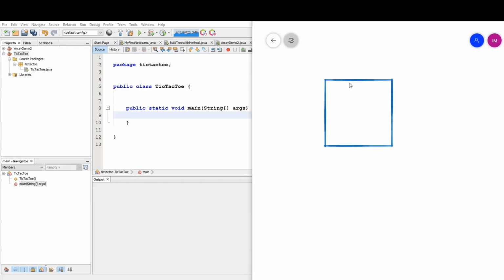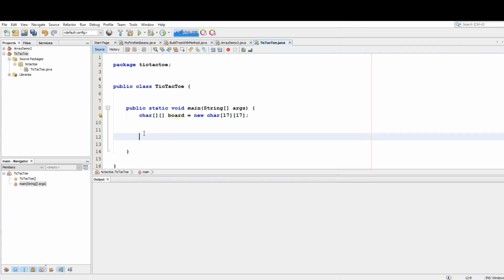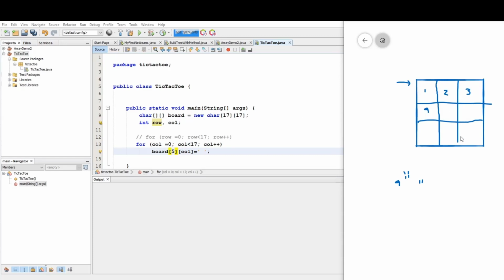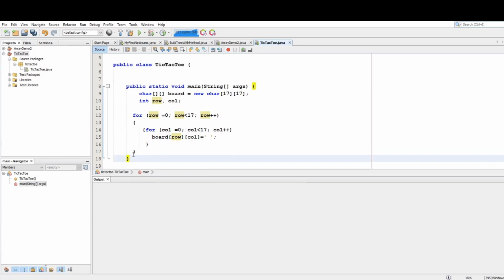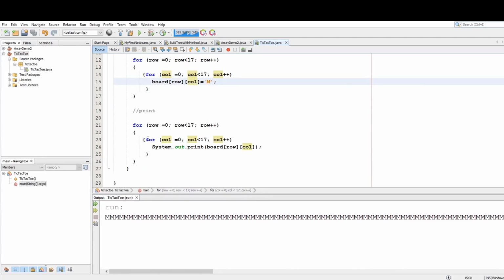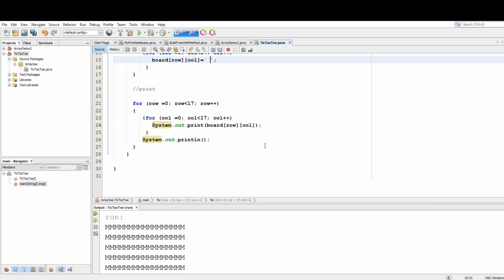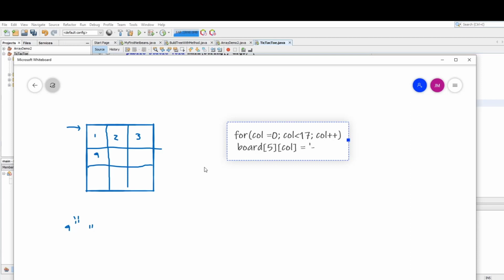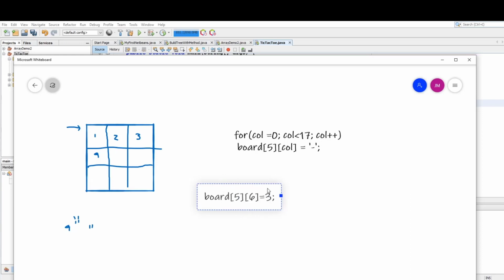TicTacToe1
How to create the 'Board"